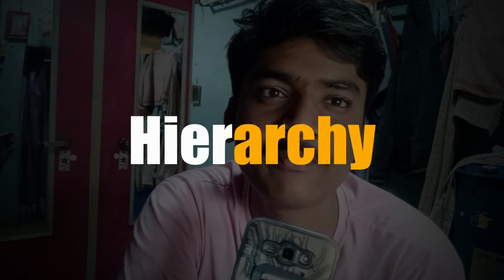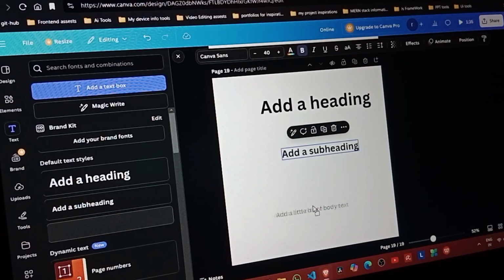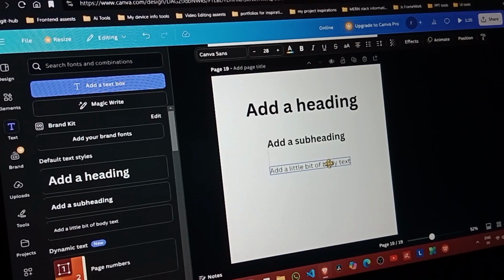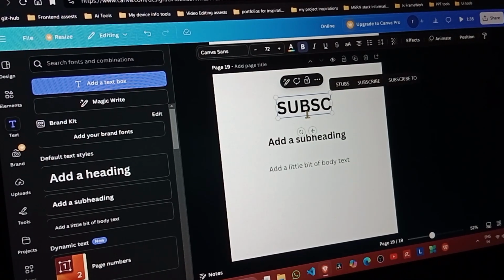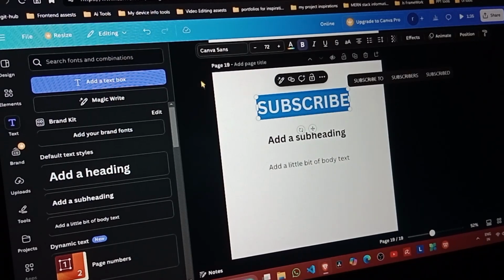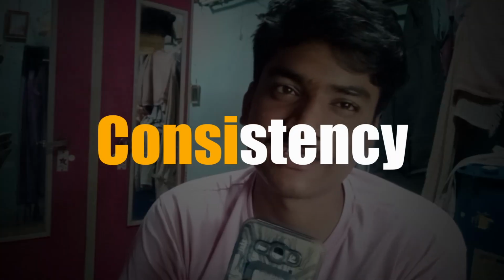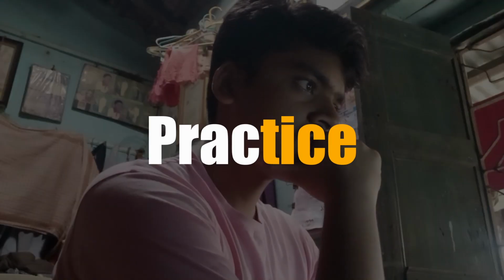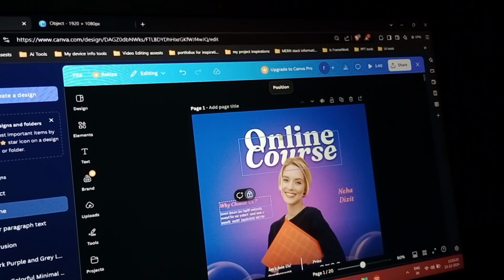Learning graphic design from scratch.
Jai Siya Ram,

Today in this video, I've shared my experience about learning graphic design from scratch.
I wish you would like it.

About Me:

|| जय श्री राम || 🧡🚩

I'm Rohit,
I like to record moments so that I can cherish them for my whole life.

My Gears:

My phone & hand ✋ 🤳📱
Phone: Vivo y33s 8-128 GB

vlog marathi new
vlog marathi
vlogging video
vlog video
rohit kartoy vlog
Rohit kartoy vlog
rohit Kartoy vlog
Rohit Kartoy Vlog
rohit kartoy Vlog
rohit Kartoy Vlog
rohit kartoy vlog
rohit vlog kartoy
rohit Vlog kartoy
rohit Vlog Kartoy
Rohit vlog Kartoy
Rohit vlog kartoy
Rohit vlog kartoy
rohit kartoye vlog
rohit kartoy vlog
rohit kartuy vlog
rohit kartoe vlog
rohit kartouye vlog